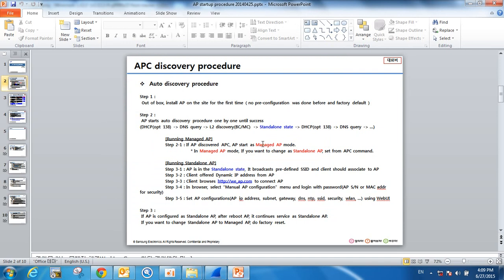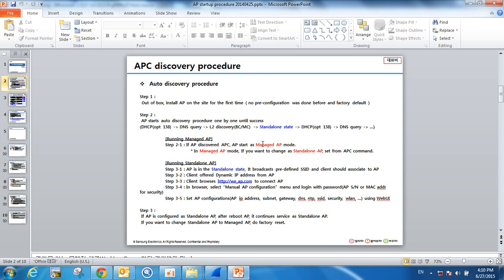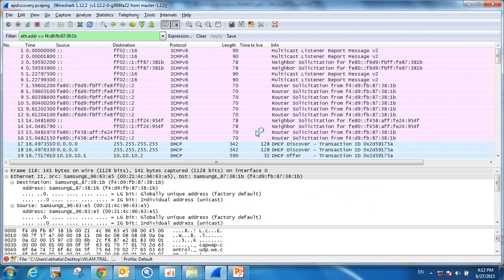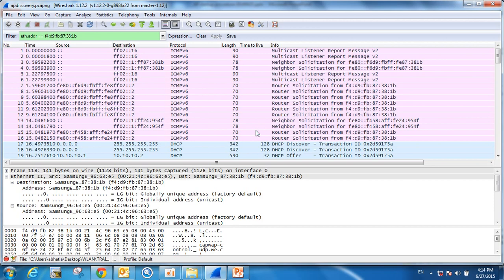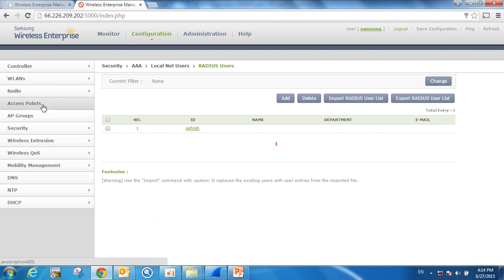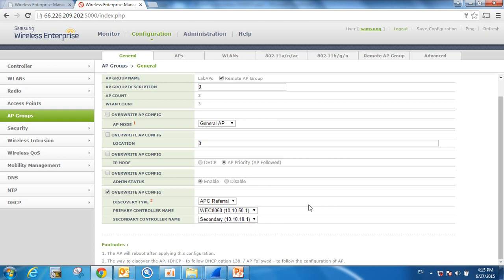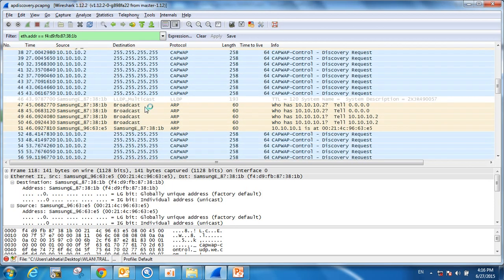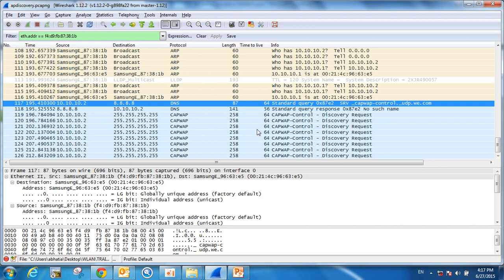Samsung WLAN Training --Chapter 8 "Controller Discovery"